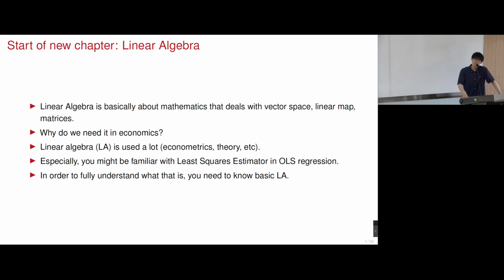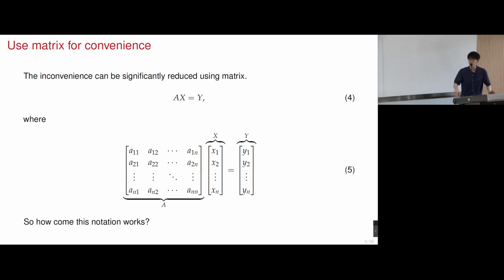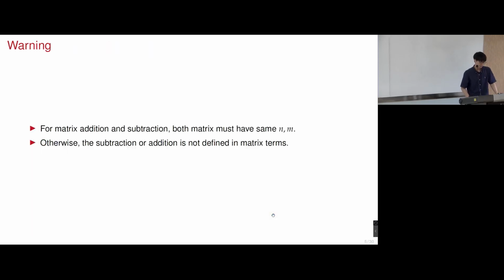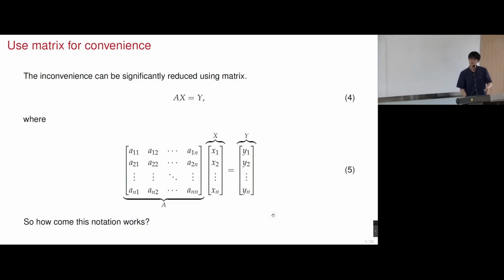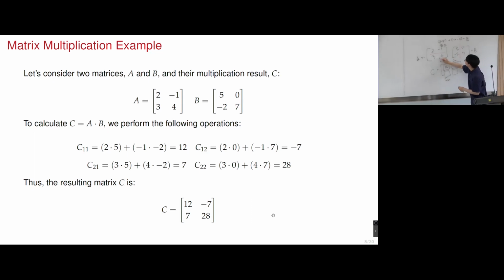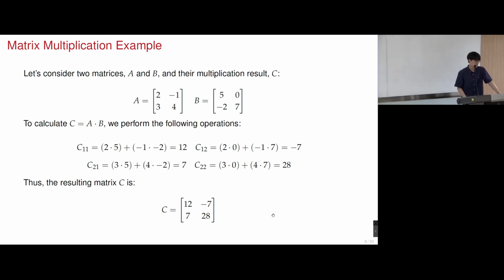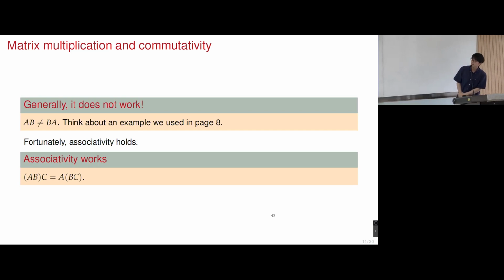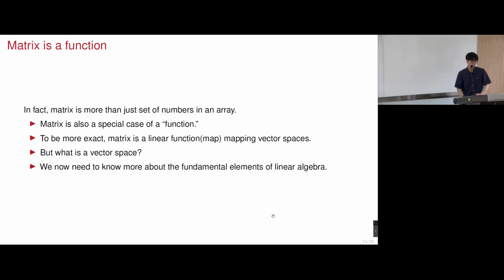2023 summer math camp - (9) Systems of equations and matrices